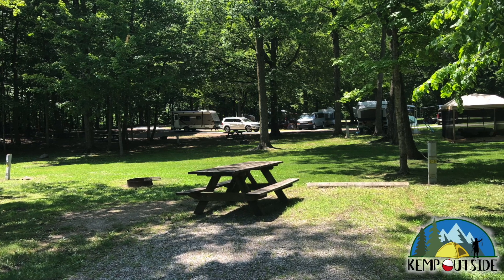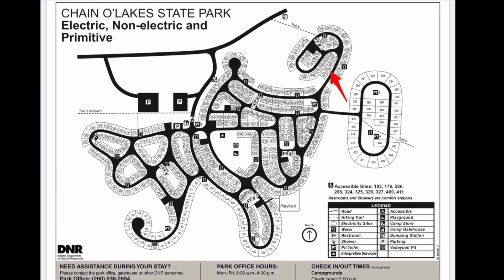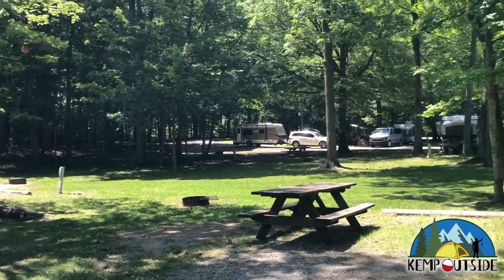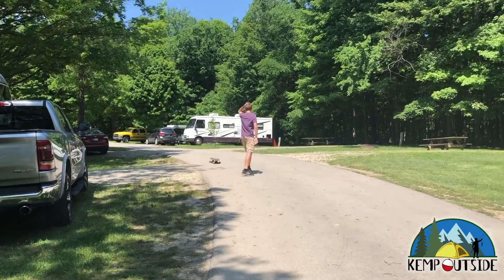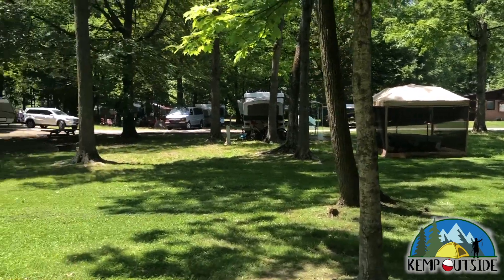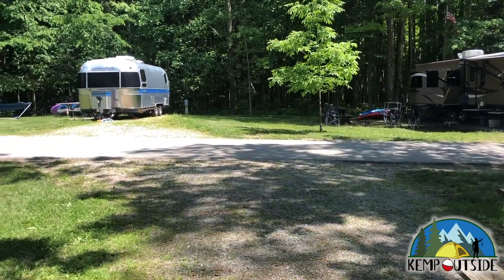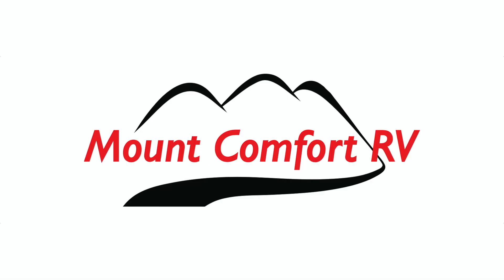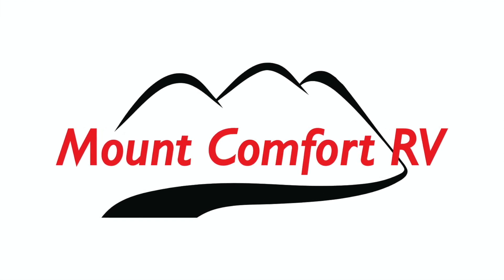Chain O' Lakes State Park Campsite 349 | Campsite Review for Indiana State Parks